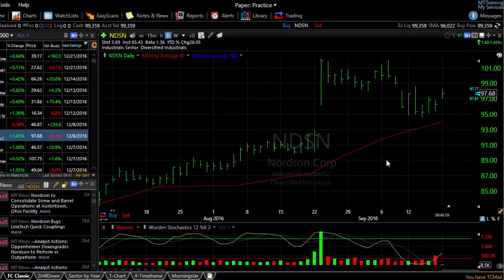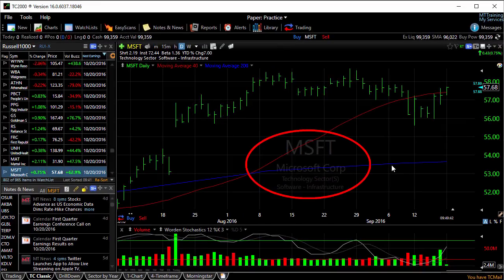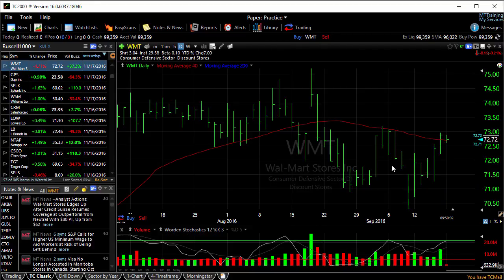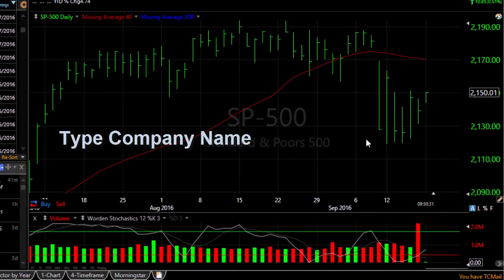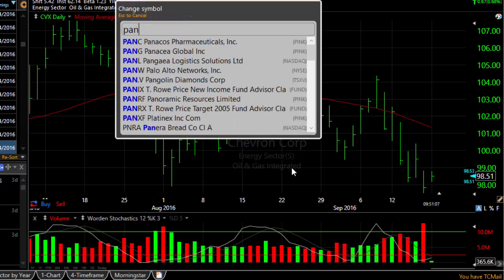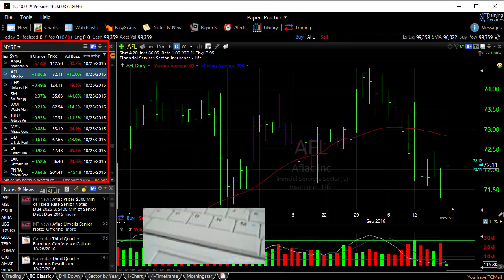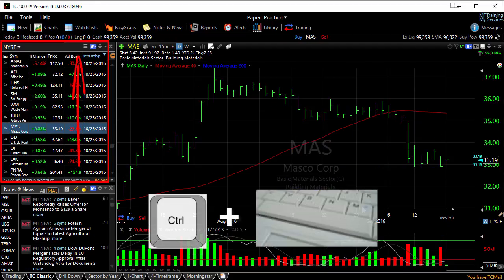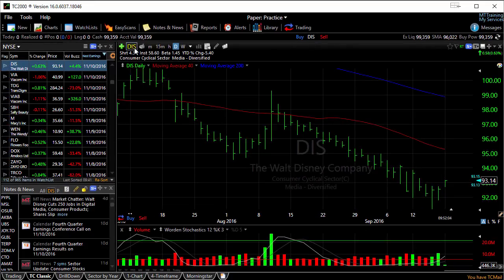TC2000: How to Jump to Any Stock Symbol You Want to See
TC2000 trading software is easily intuitive and customizable for creating new conditions in a condition column. Learn to create conditions from indicators based on what’s happening now and what has historically happened.